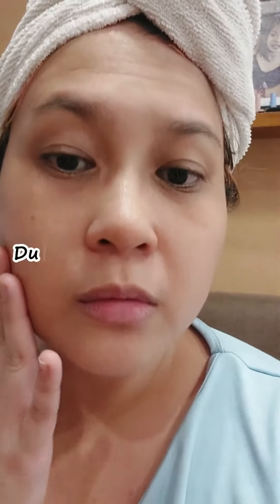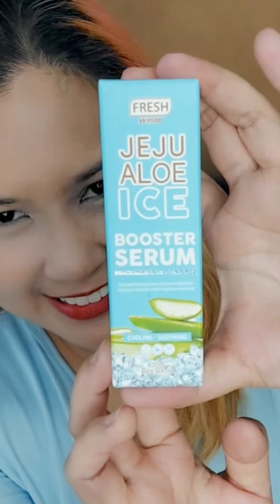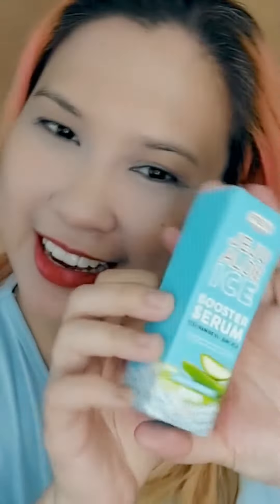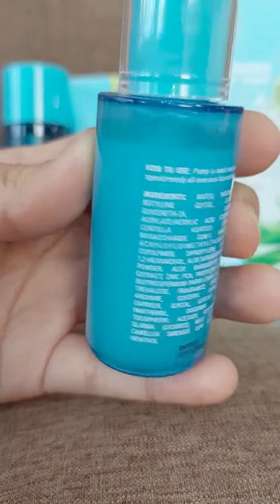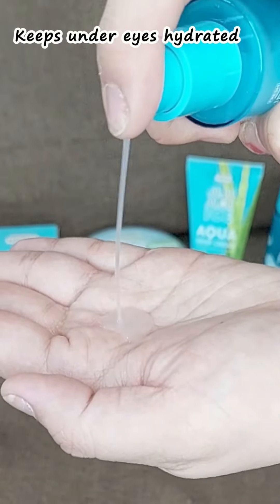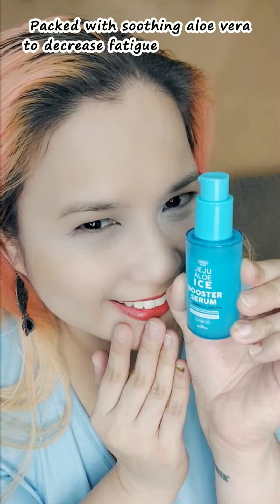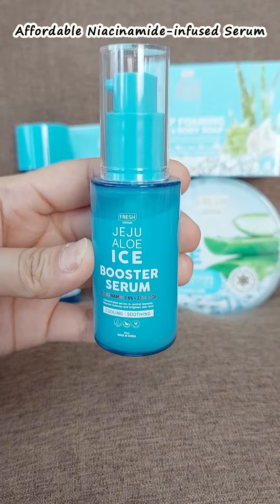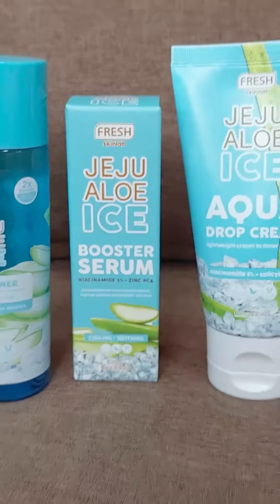Fresh Skinlab Jeju Aloe Ice Eye Serum Gel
Sad and Tired-looking skin to Healthy and Blooming!

Thanks to Fresh Skinlab Jeju Aloe Ice Eye Serum Gel

With my busy schedule, given that I usually don’t have enough sleep daily because of the load of tasks I need to accomplish, my skin became dull, with fine lines and very visible eye fatigue. Like, I could really pass as a zombie, I swear!

But when I incorporated Fresh Skinlab Jeju Aloe Ice Eye Serum Gel into my daily skincare routine, I was honestly surprised with the results!

In just 7 days, my skin looks rejuvenated and it looks healthier than ever. My dark under eyes disappeared like they were never there before.

If you want to give your skin a treat and be as blooming as you c

It hydrates and moisturizes our skin, soothes to decrease fatigue and puffiness, fades dark spots, and prevents fine lines and wrinkles. And it’s totally the most affordable Niacinamide Serum you can find on the market.